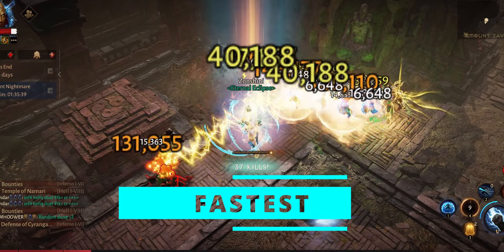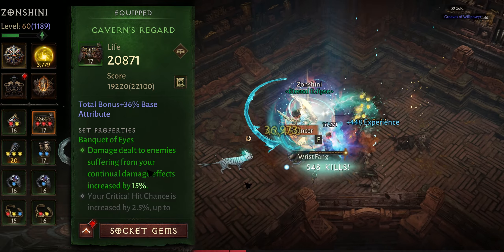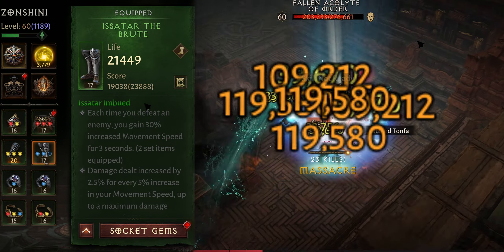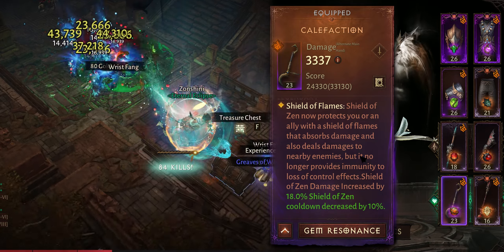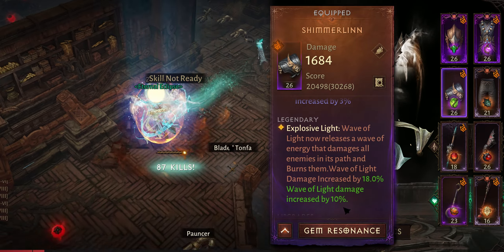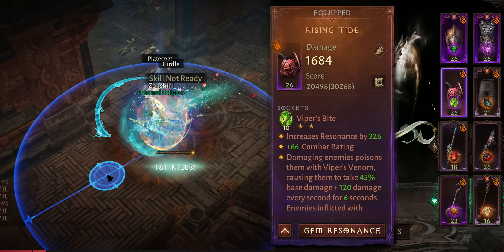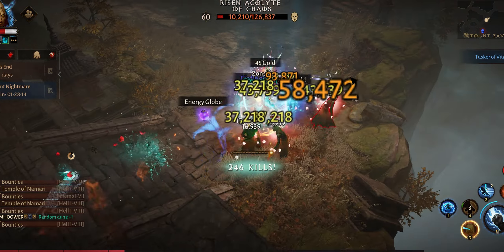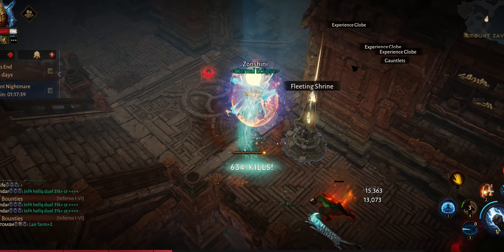FASTEST MONK Farming Build! Diablo Immortal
00:00 Intro
00:30 Skills
01:23 Set Items
03:40 Essences
06:10 2nd Variation
06:58 Gem You Want
07:52 2nd Variation Continues
08:20 Paragon